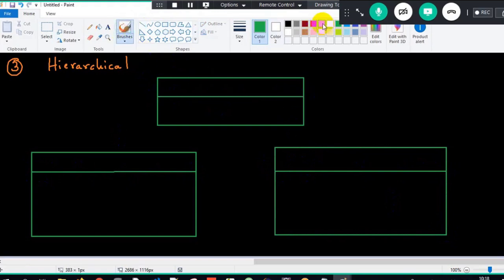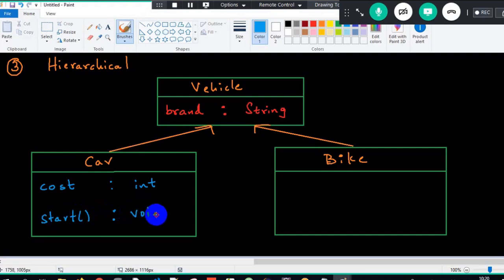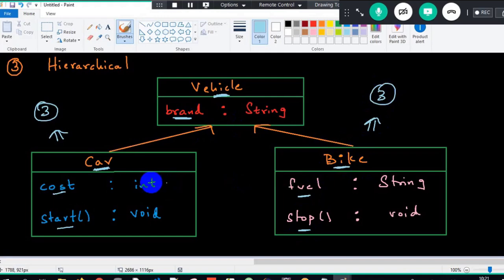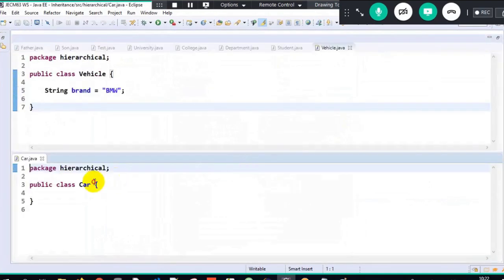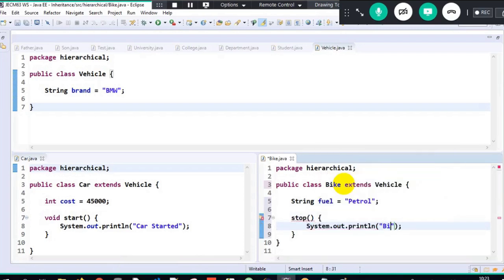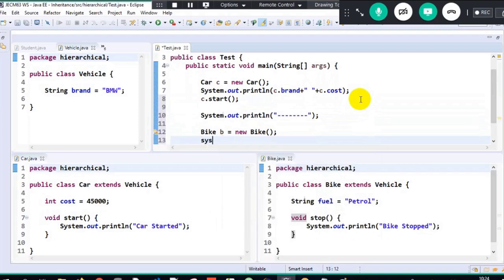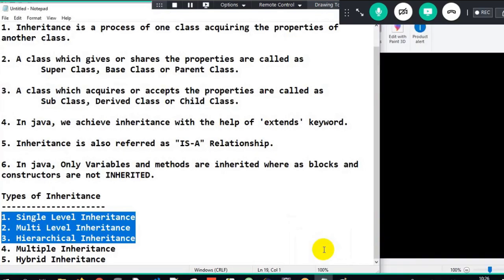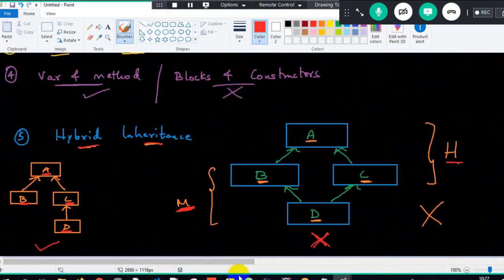Hierarchical Inheritance in Java with Example | Java Lecture 28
Hierarchical Inheritance in Java with Example